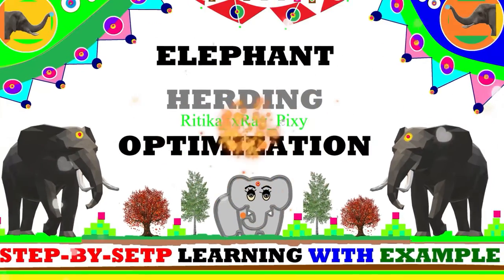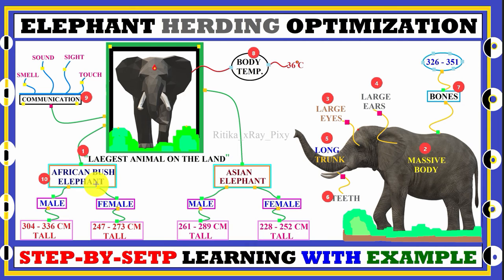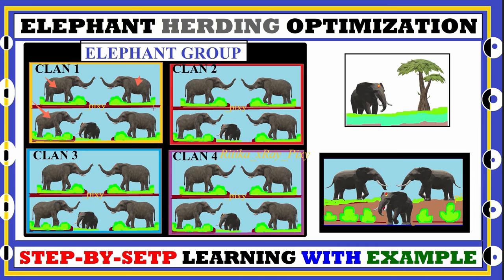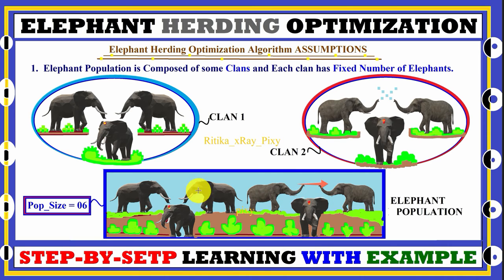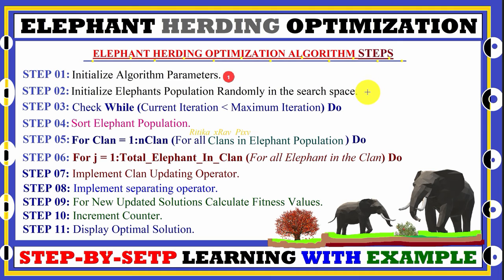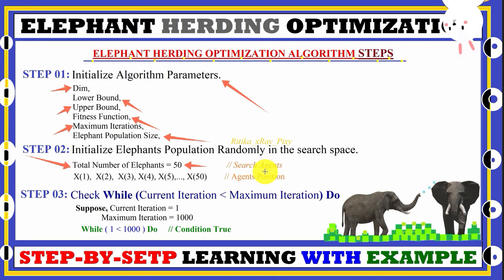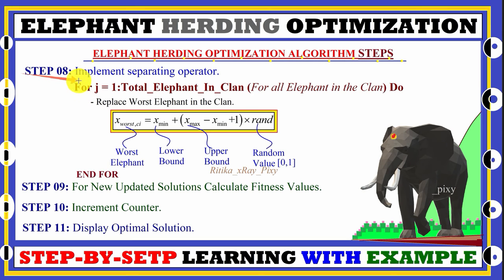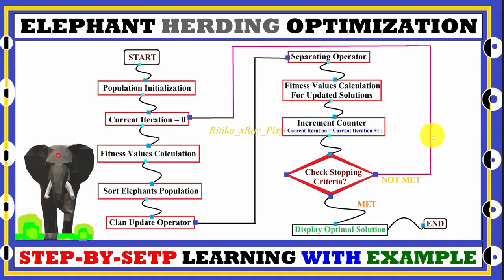Elephant Herding Optimization Algorithm || STEP-BY-STEP || ~xRay Pixy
Learn Elephant Herding Optimization Algorithm Step-By-Step with Examples.
Elephant Herding Optimization Algorithm
- Introduced in 2015
- Inspired by Elephant Herding Behavior.
- Main Operator used:
        + Elephant Clan Updating Operator
        + Elephant Separating Operator
- Used to Solve Optimization Problems.

Video Chapters:
Introduction: 00:00
Elephant Herding Optimization Algorithm: 01:30
Elephant Behaviors: 03:25
Elephant Herding Optimizer Assumptions: 06:02
Elephant Herding Optimization Steps: 09:37
Elephant Herding Optimization Flowchart: 17:09
Conclusion: 18:00
Conclusion: 18:00